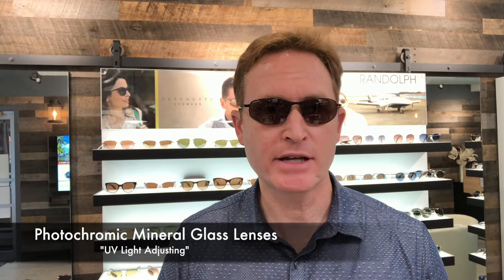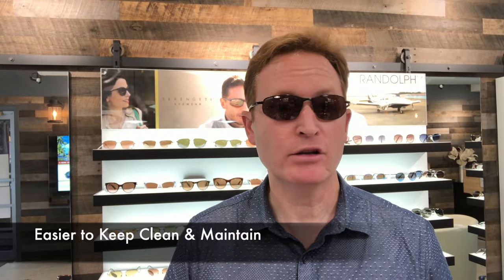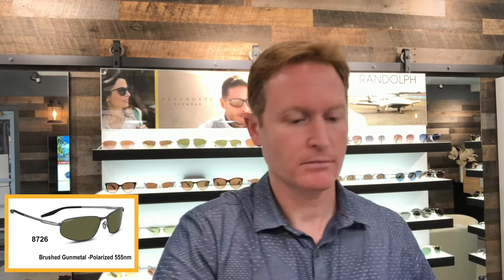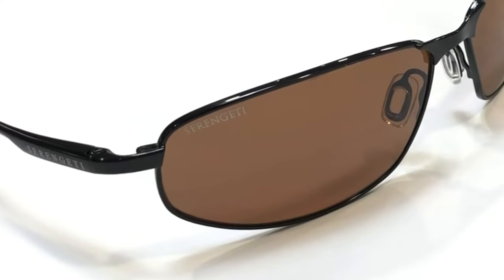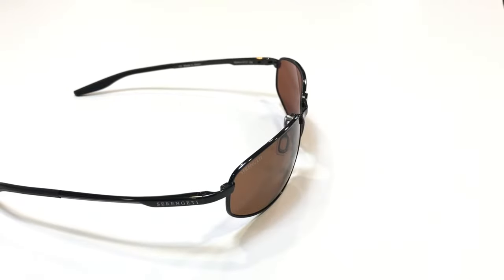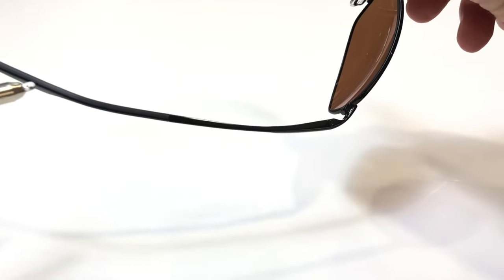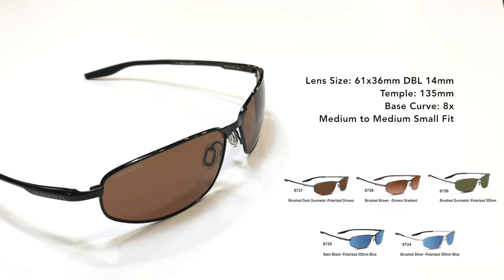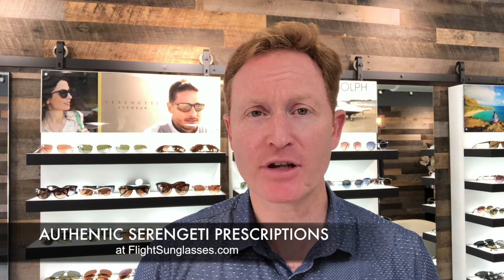REVIEW: Serengeti Matera Sunglasses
Detailed Review of the Serengeti Matera Sunglasses by FlightSunglasses.com Featuring Serengeti Matera Models 8728, 8727, 8726 and 8724.